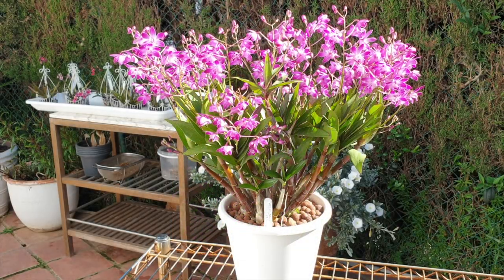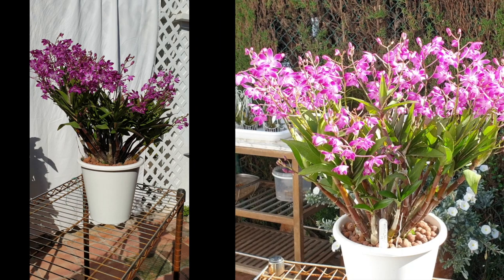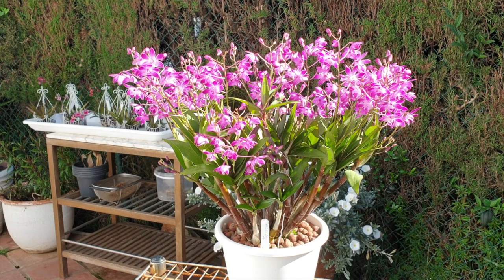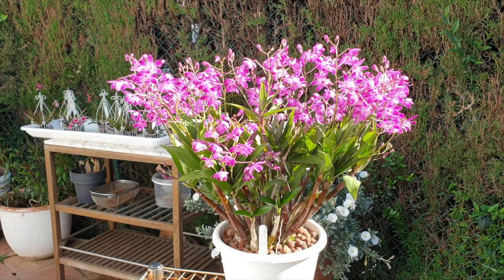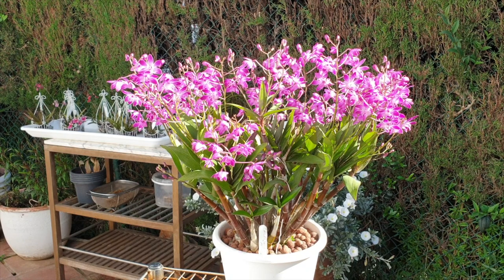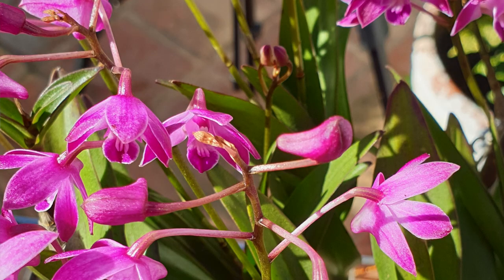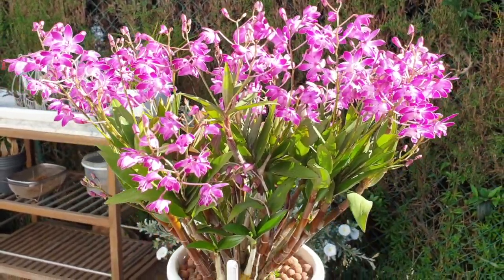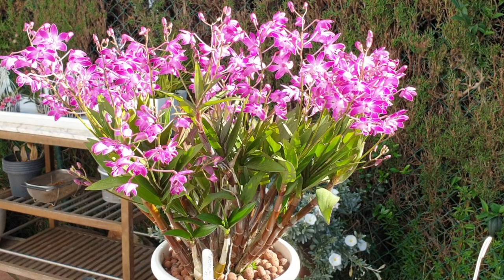How to Care for Dendrobium Berry 'Oda' Self-Watering & Leca Care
GREAT ORCHID FOR BEGINNERS! IF YOU WANT A REWARDING & EASY ORCHID TO GROW, indoors and outdoors for most of the year, depending on climate, then DendrobiumBerryOda has to be on the list! For countries that cannot source this orchid, I suggest to look for DendrobiumJohnathansGlory as an alternative. Same growth habit, same care requirements, similar blooms and fragrant as well.
COLLABORATING CARE VIDEO:
JOIN THE CARECOLLAB INITIATIVE:
My environment:
Mediterranean climate, hot summers / mild winters
45% - 85% humidity, with regular airflow
Orchid growing supplies:
                                  Seramis, Akadama
                                  150 Winter, RO Water and KelpMax only